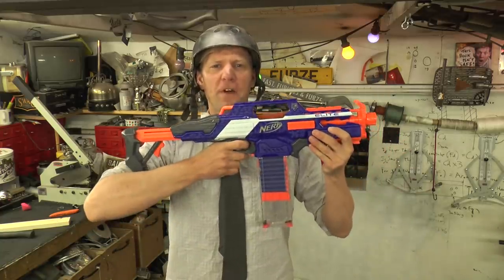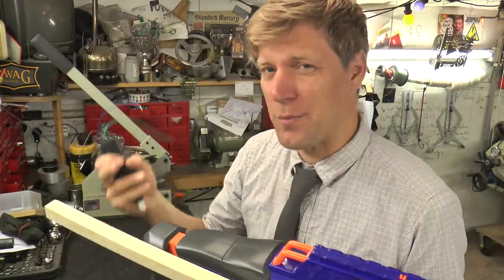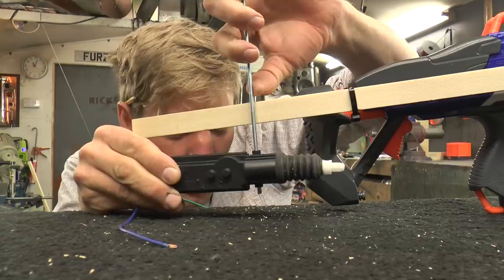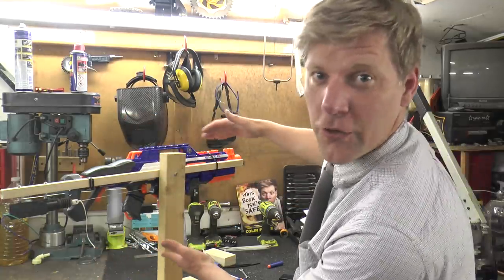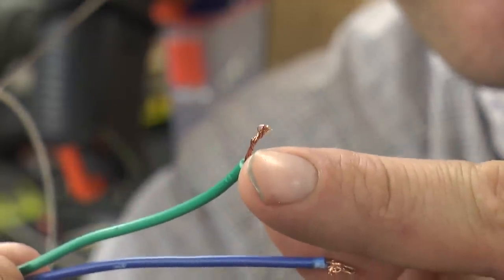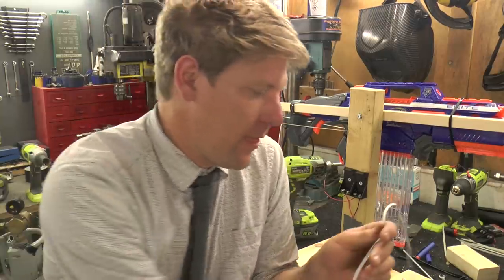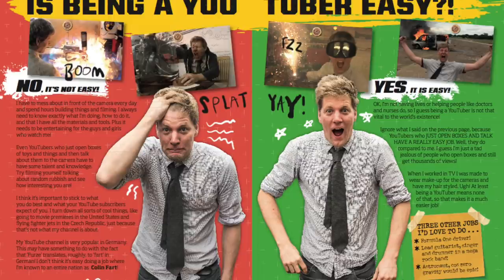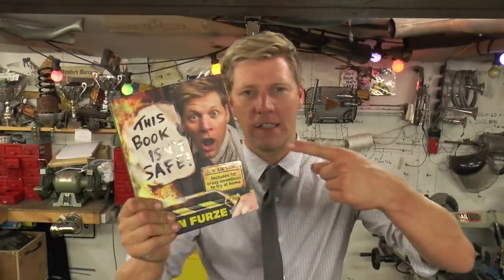How to Make an Auto Nerf Trigger System "Colin Furze Book Project #1"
Fire your Nerf Blaster from a switch so you can be round the corner or even in another room,  this simple project is 1 of 10 from my new book "This Book Isn't Safe" which is out on sept 7th.

Music

1st Track is called "Always Forward" and is by "Alive Again"you can find more on them here.

2nd Track is by "March to the Grave" and is called "Fat ol Punks" and can be found here

3rd Triack is by "coloured wWalls and is called "ESCapism" find more